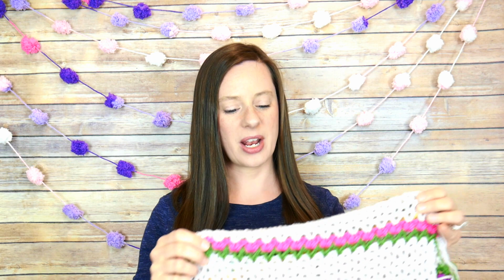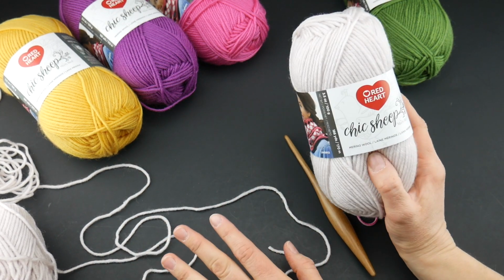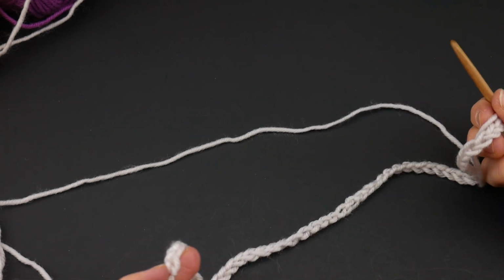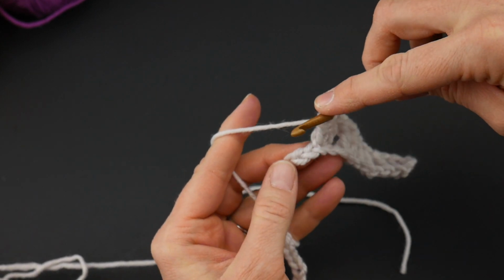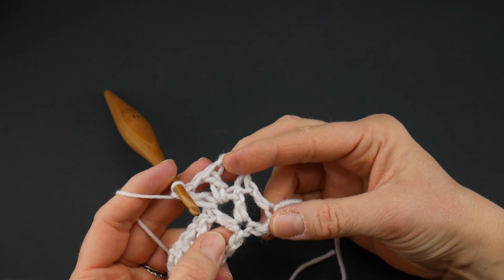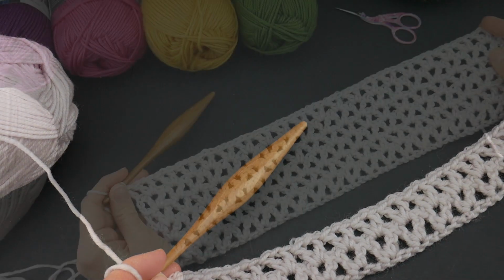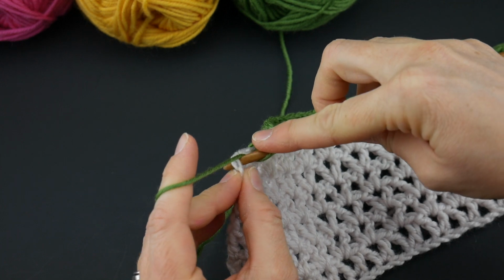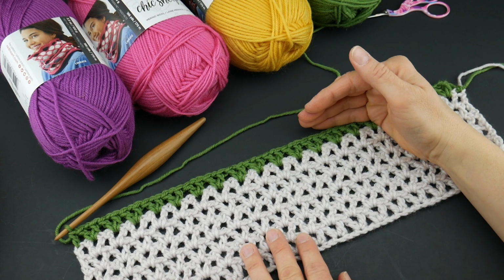2019 Fiber Flux Spring CAL: Flowering Herbs Shawl Week 2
Welcome to Week 2 of the 2019 Fiber Flux Spring Crochet Along (CAL)! This week we will be going over the V stitch section of the Flowering Herbs Shawl. Use the fiberfluxcal on social media to share your work!

Please join the Ravelry Fiber Flux CAL group to connect with other crochet along makers: